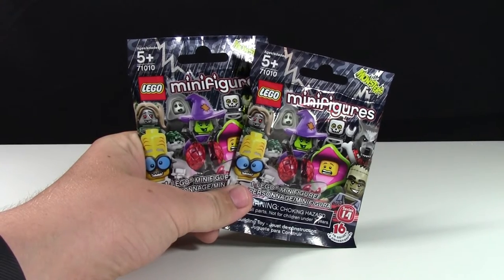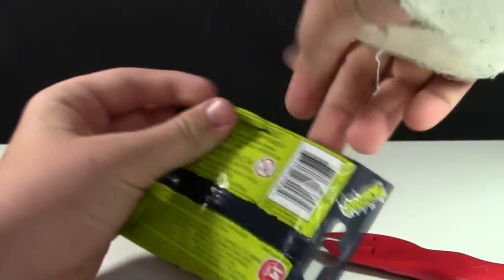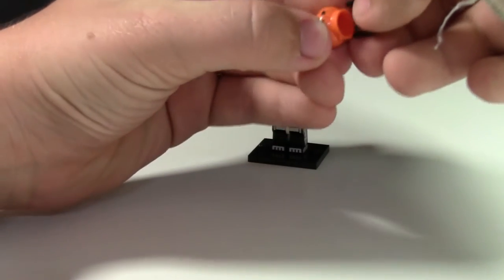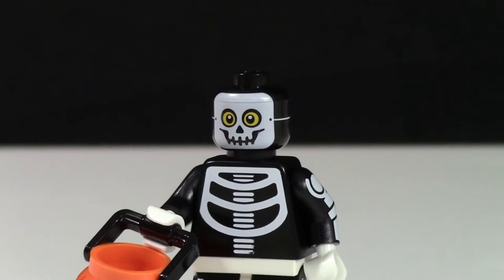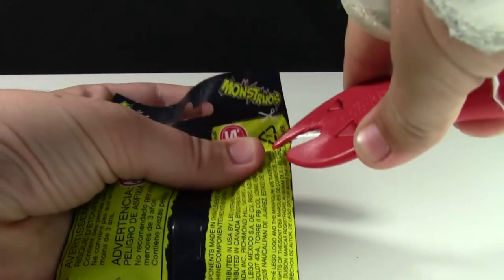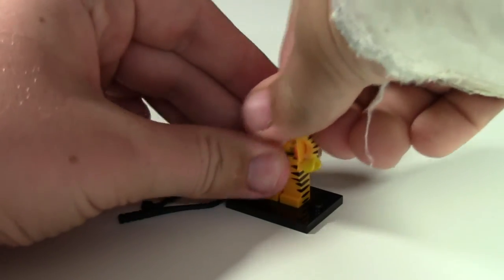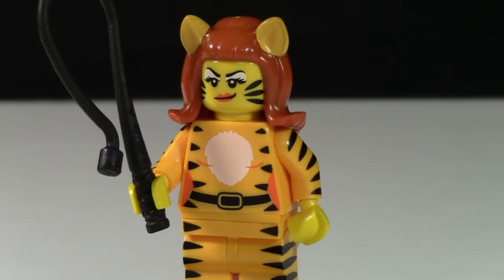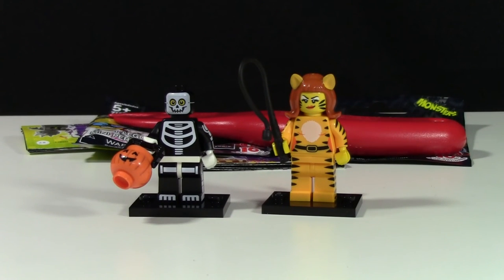SERIES 14 LEGO MINIFIGURES OPENINGS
Opening up 2 series 14 LEGO minifigures! Watch to find out what ones I got!